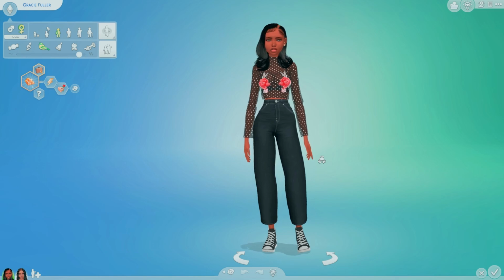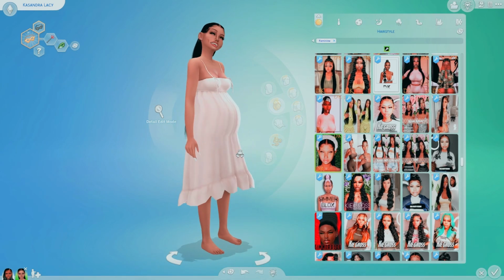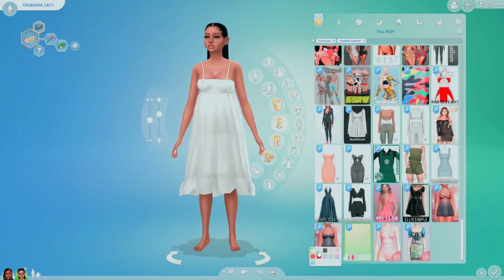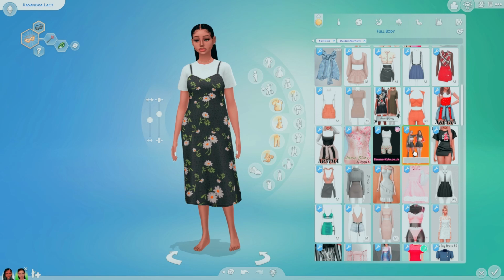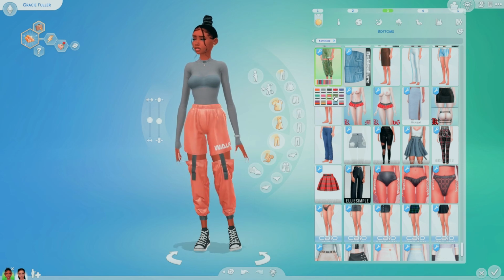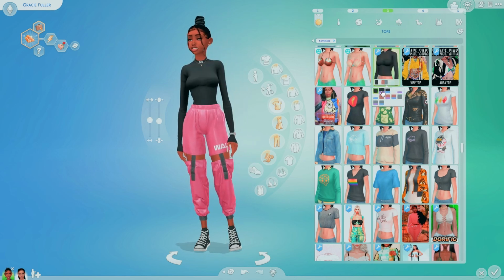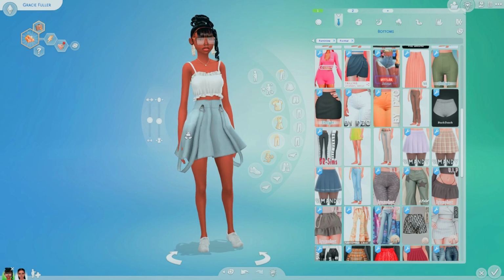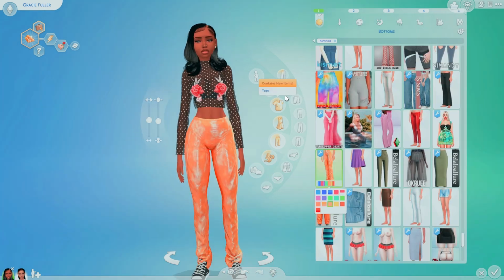Sims 4 cc haul with links - The Sims 4